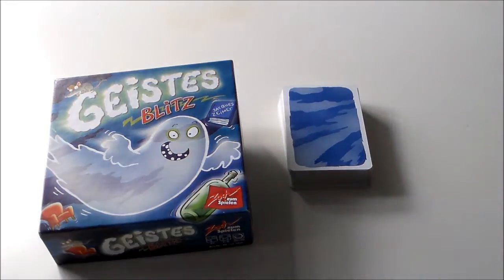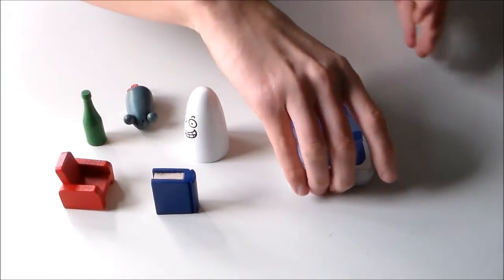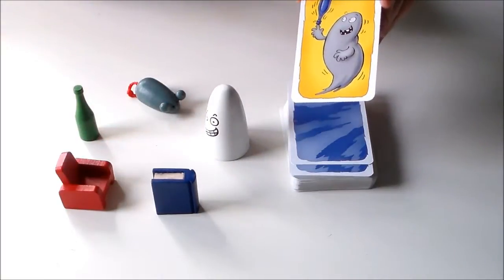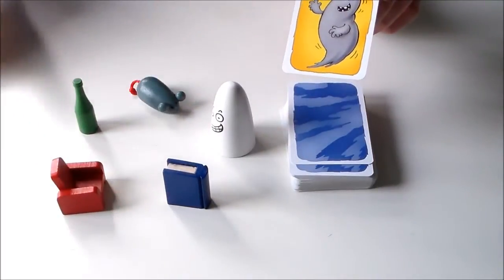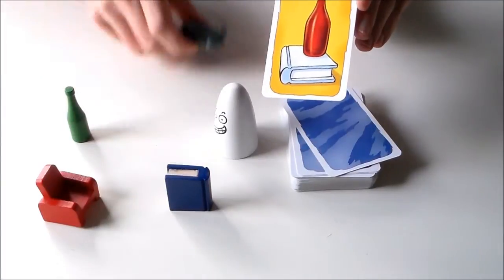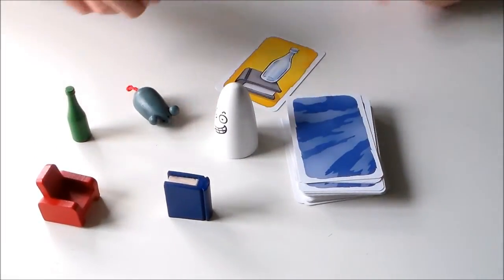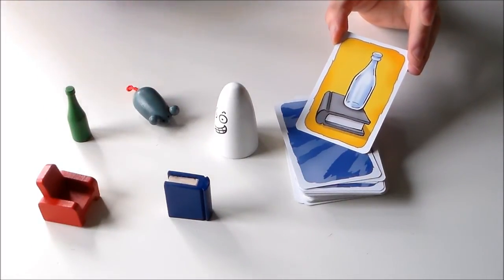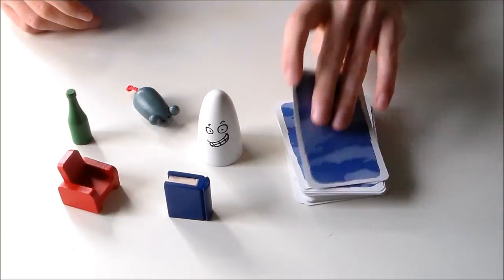Ghost Blitz Review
Players: 2-8
Best with: 3-6
Weight: 1 (light)
Playing time: 15 minutes
Rating: 7/10
Designer: Jacques Zeimet
Publisher: Zoch Verlag